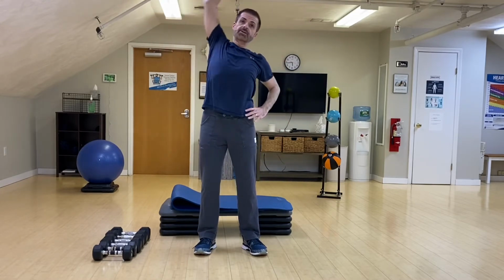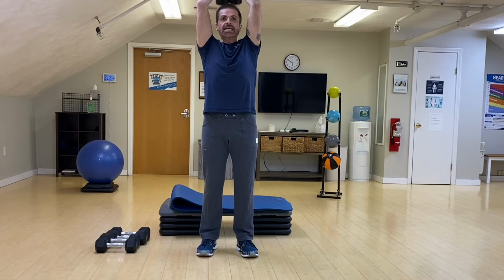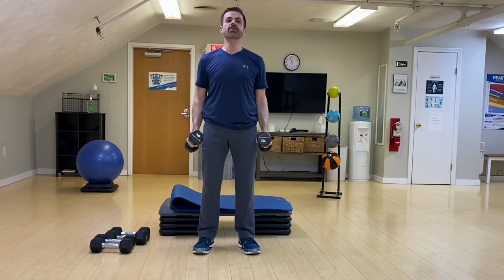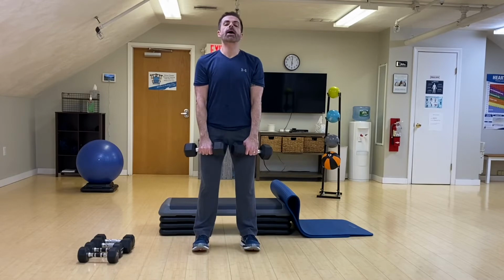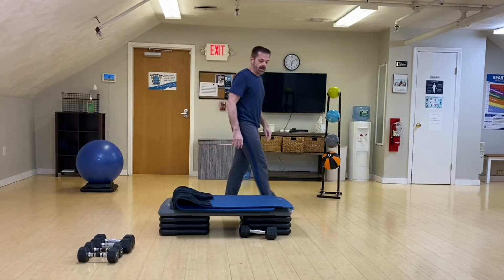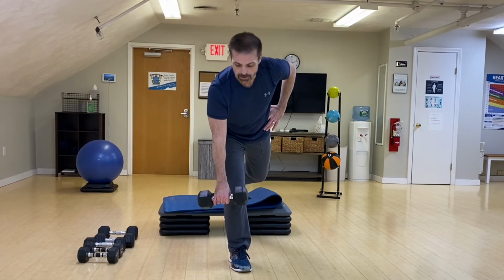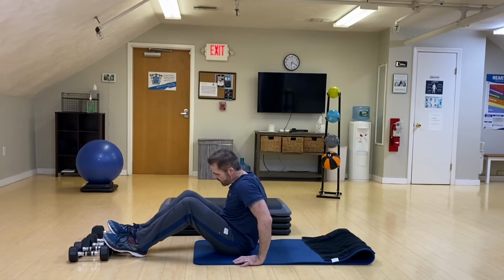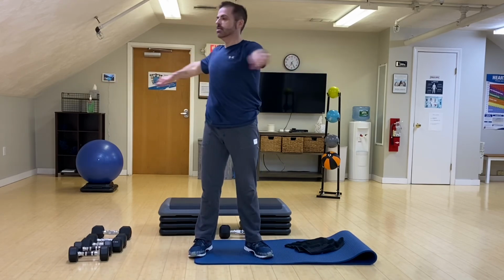Upper body workout plus Abs Steven SanSoucie SS Fit Studio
Upper body workout plus abs
Steve SanSoucie
SS Fit Studio